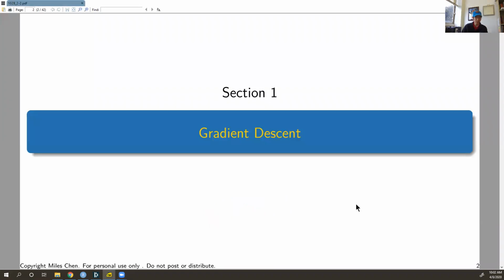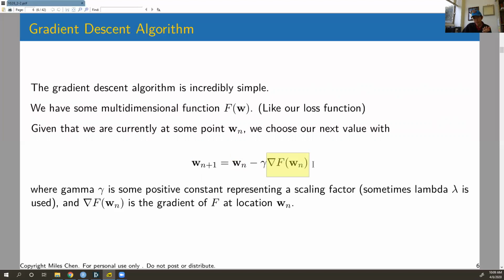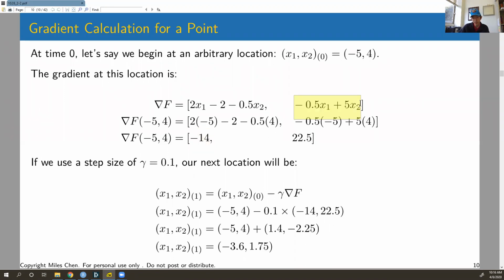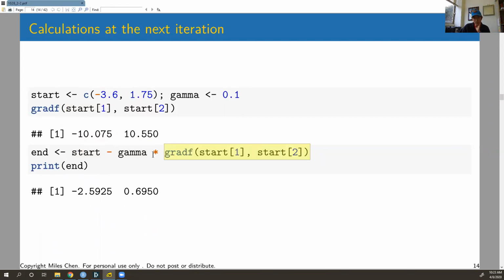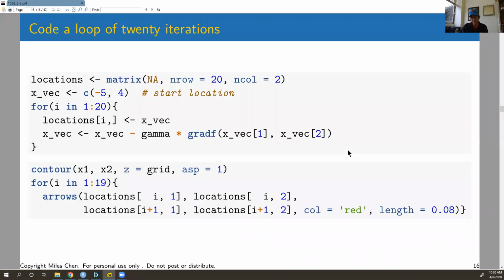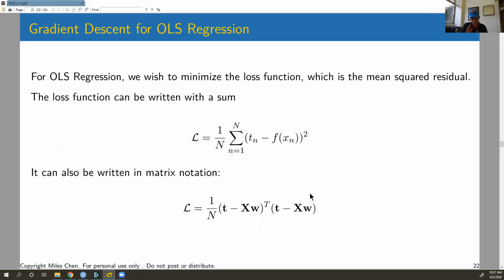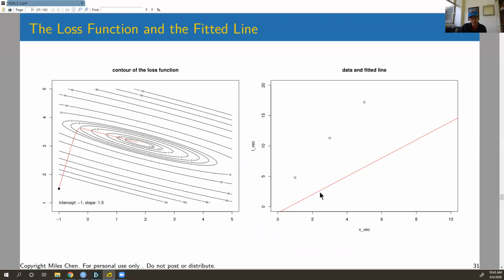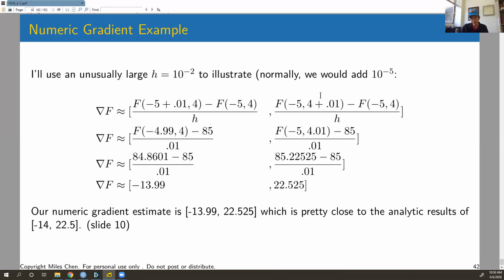Week 2 Wednesday Lecture 3